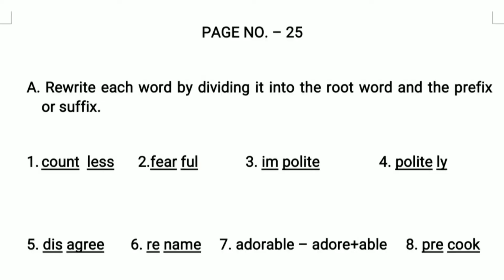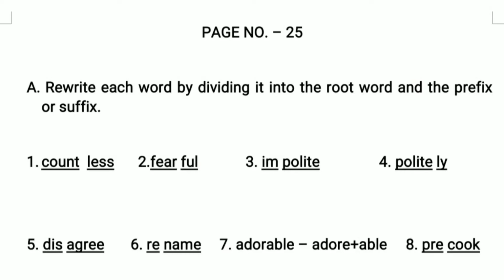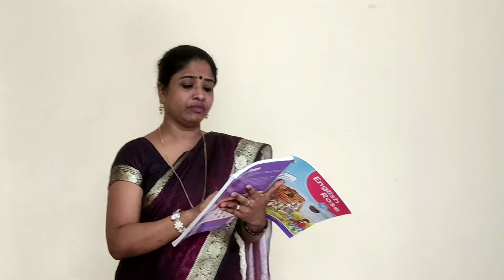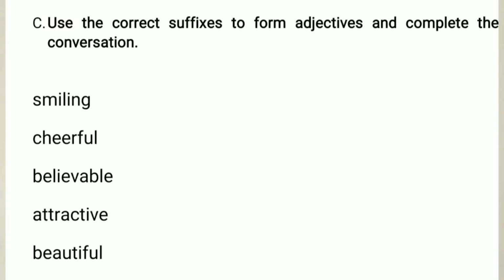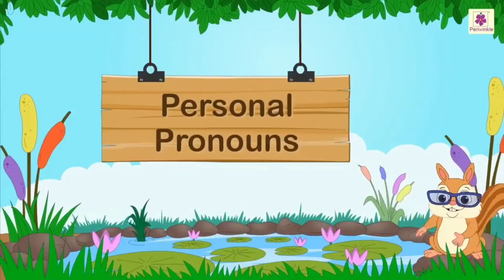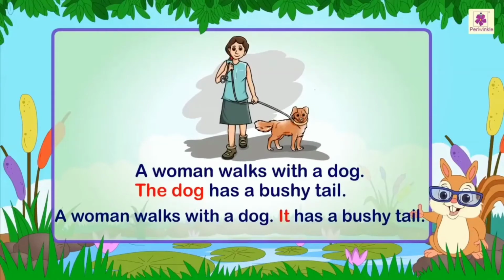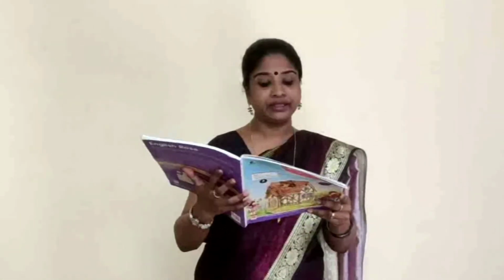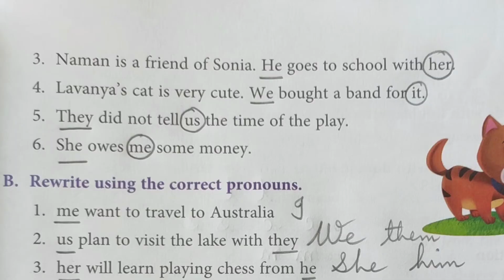Std. 4 English